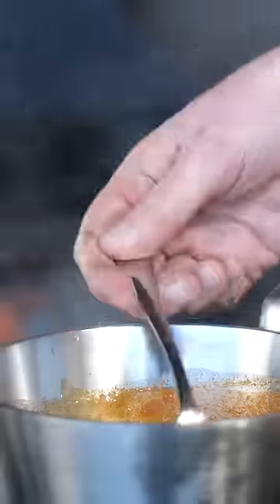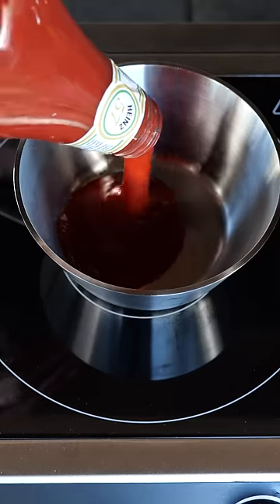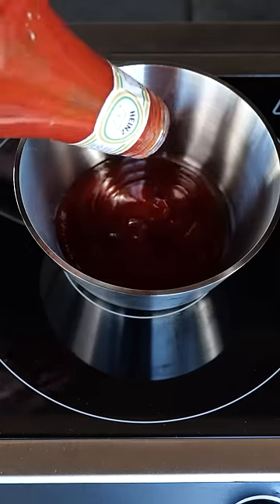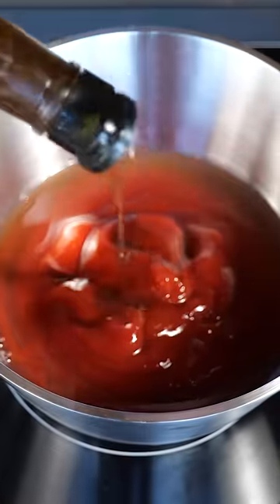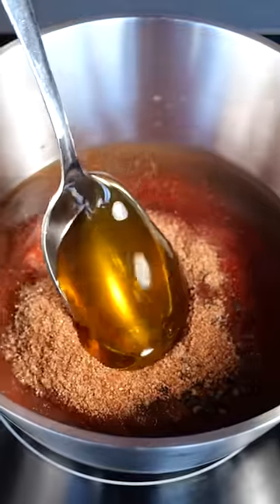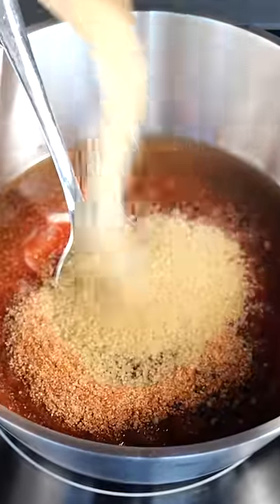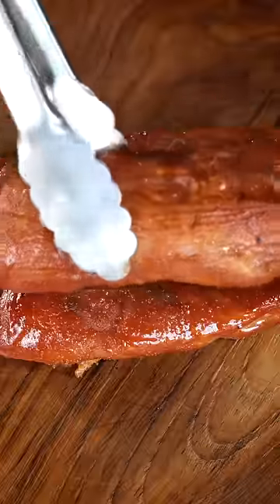🔴The secret to the best barbecue sauce ever